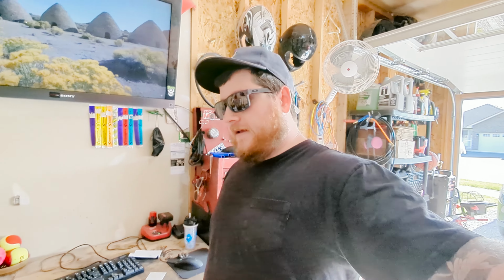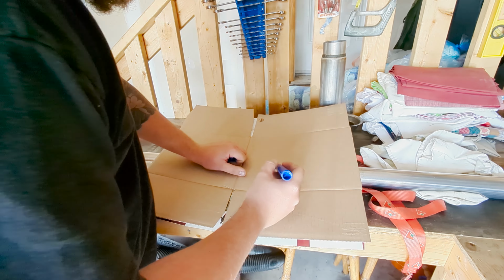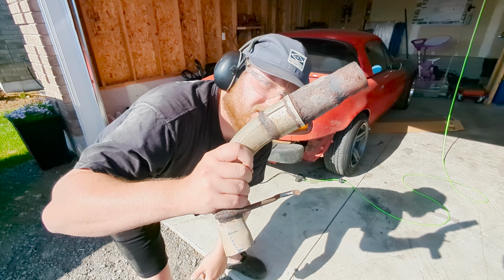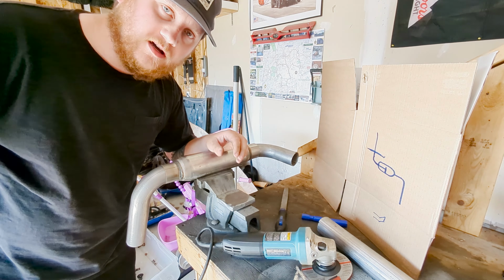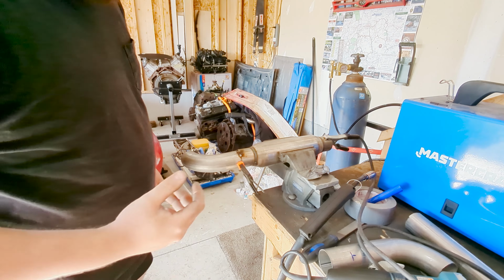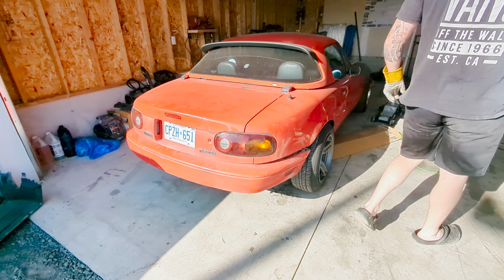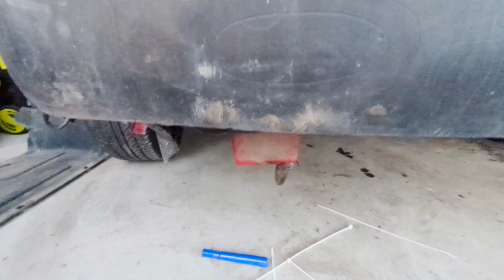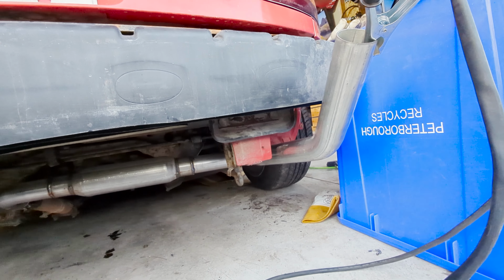Building a Custom Straight Piped Exhaust for the 1990 NA Mazda Miata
In this video I try fabricating for my first time. I tackle a custom one off exhaust pipe after my OEM one fell off after the last track day. Thanks for tuning in guys! I appreciate every single view! Much love, peace!